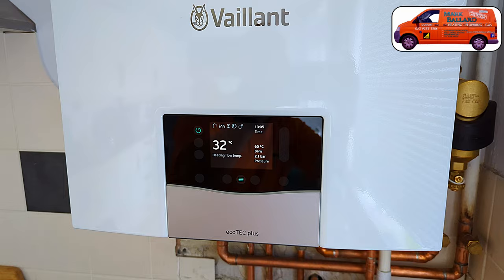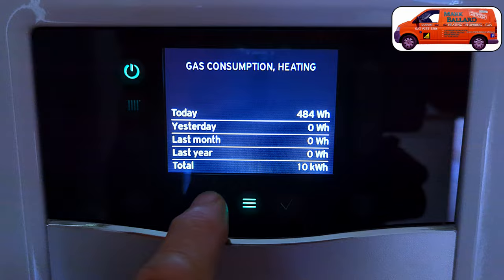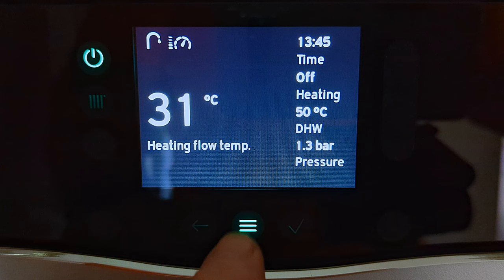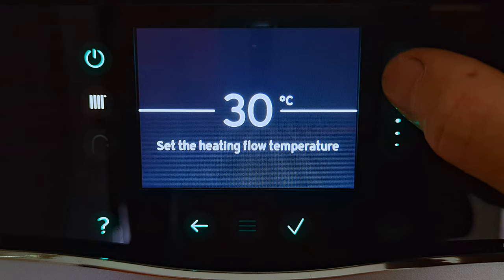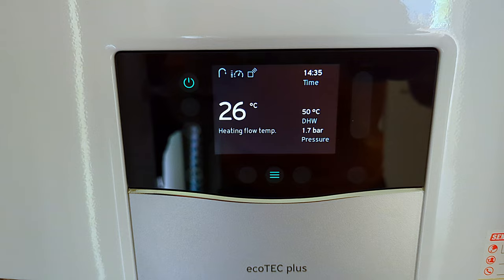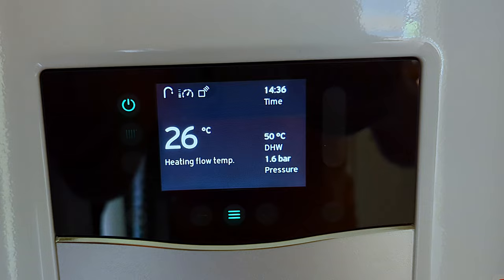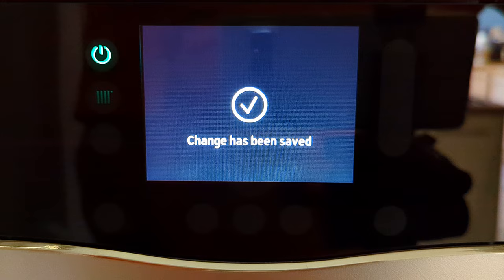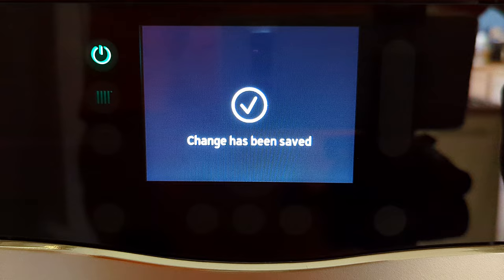How to Use the Vaillant ecotec Plus Combination Boiler, Hot Water & Heating Adjustment, F22 & More.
I will show you how to adjust your Hot Water Temperature, Central Heating Temperature.  How to Reset your Vaillant ecoTEC Combination Boiler.  How to turn Preheat " Comfort" On & Off.
How to fix the F22 Fault & much more.
Setting your temperatures correctly will save you energy and reduce your gas bill.

Chapters.
0:00  How to operate the New Vaillant ecoTEC Plus Combination Boiler introduction.
1:33  Introduction to the New Digital Touch Screen Display on the  Vaillant ecoTEC Plus Combination Boiler
3:49  How to adjust heating temperature on the Vaillant ecoTEC Plus Combination Boiler.
6:47  Vaillant SensoROOM Pure thermostat adjust boiler temperature.
7:14  How to adjust Hot Water temperature on the New Vaillant ecotec Plus Combination boiler.
10:13  How to turn Preheat "Comfort" ON & OFF on the New Vaillant ecotec Plus Combination boiler.
16:29  F29, F28, How to Reset the New Vaillant ecotec Plus Combination boiler.
10:00  F22 How fix and get your Vaillant ecotec Plus Combination boiler working again.

More Help Videos.

VIDEO:  How to install, setup & adjust Vaillant's new built in timer with the "SensoRoom Pure" Room Thermostat

VIDEO:  How to install, setup Vaillant's "MyVaillant Connect+SensoRoom" Wireless Thermostat and Smart APP
Coming Soon

Video:  Easiest way to Add Inhibitor into a Vaillant Filter or Spirotech filter or Any Filter with a 3/4 Drain Point

Recommended Tools